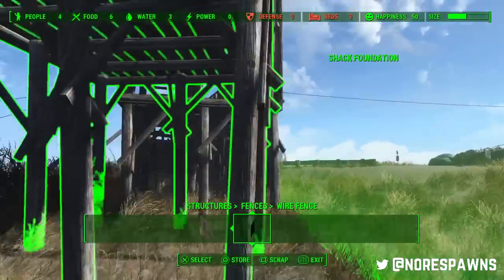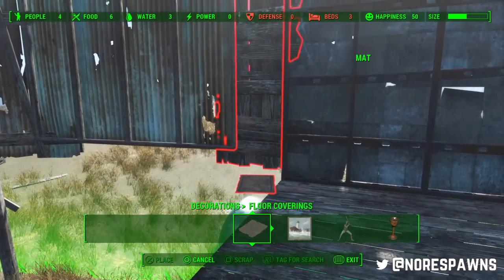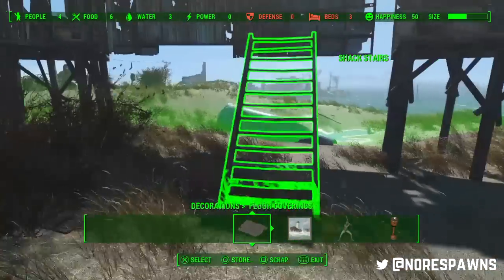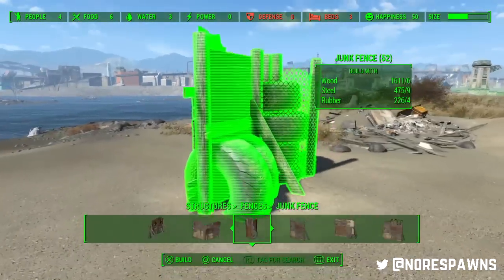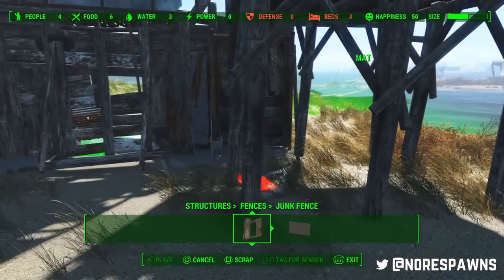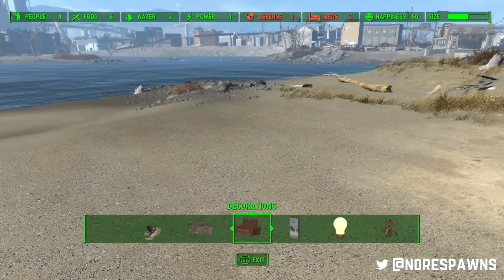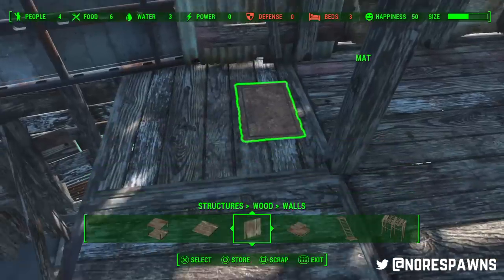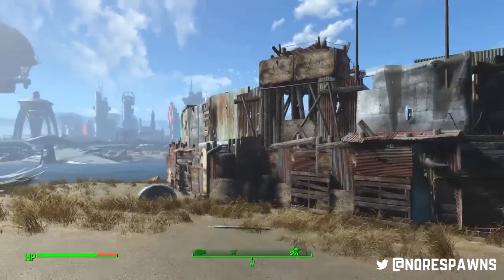Fallout 4 Guide - Advanced Settlement Walls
I made new walls for my settlements - taller and generally more awesome. And now you can too! Assuming you have adequate hand/eye coordination and are able to follow my erratic teaching style.